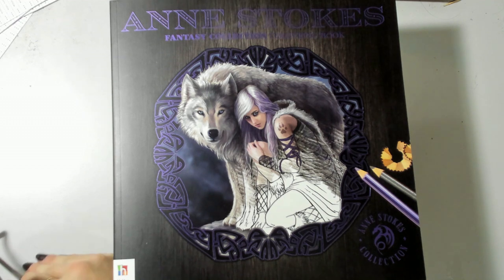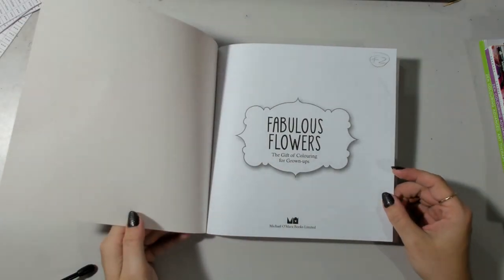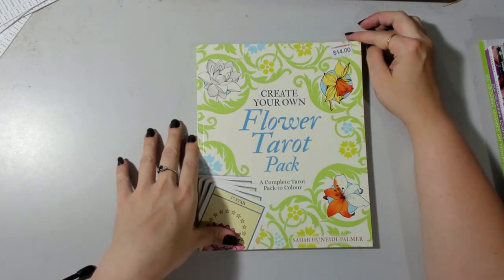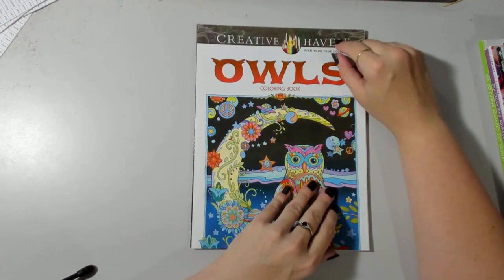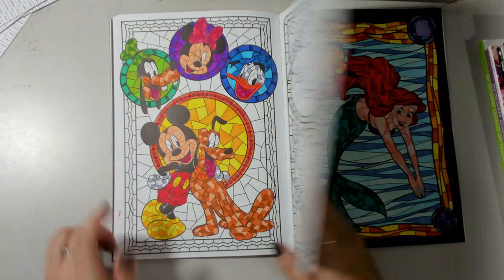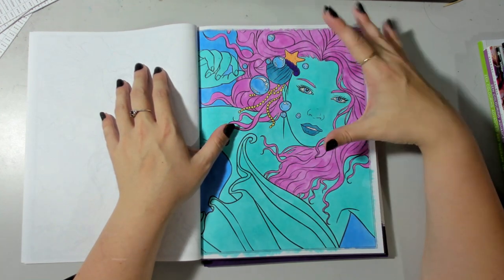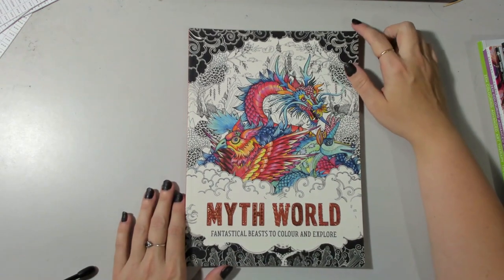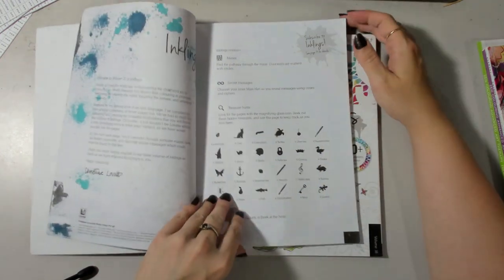Finished Pages and WIPS 2023 - Complete Colouring Collection Part 6 - Assorted Books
We finish looking at everything I have in my colouring shelf, as well as all my completed pages and work in progress pages! The last part, a random assortment of magazines, odd sized books and what not, as well as my PDFs. I could of made this two parts. but this series is already long enough!
PencilButter
Books mentioned:
Anne Stokes Collection Colouring Book - Anne Stokes
Disney Stained Glass Colouring Book
Mermaids - Selina Fenech
Fairy magic - Selina Fenech
Goddesses and Mythology - Selina Fenech
Faedorable Minis - Selina Fenech
A Million Llamas - Lulu Mayo
Disney Dreams Collection - Thomas Kinkade Studios
Myth World - Good Wives and Warriors
Fabulous Flowers - Michael O'Mara Books
Flower Tarot Pack - Sahar Huneidi-Palmer
Fantasy Dolls Vol 1 (Greyscale Version) - Janna Prosvirina
Creative Haven Owls - Marjorie Sarnat
Lovatts Inklings Vol 21
Lovatts Inklings Vol 18
Mandalas and Mosaics - Harmony of Colour
The Botanical Collection - Zen Colouring
Calming and Restful Collection - Zen Colouring

PDFs
NinoKurts Art
PencilButter